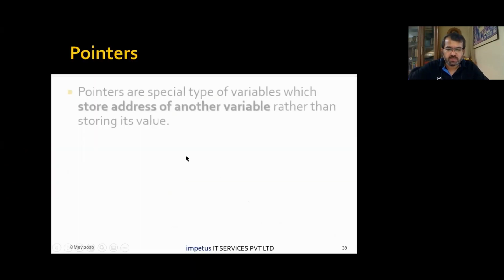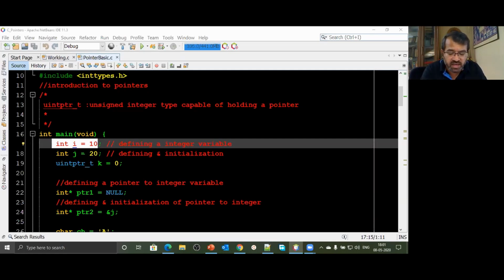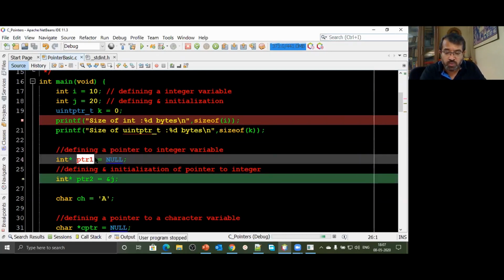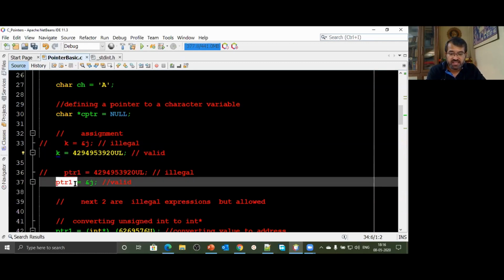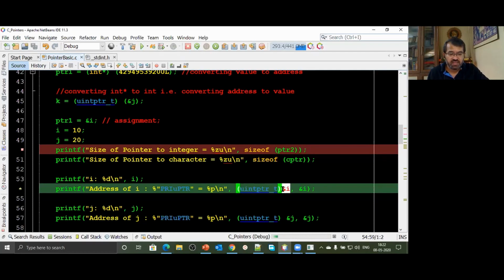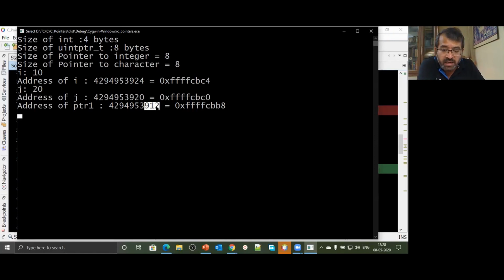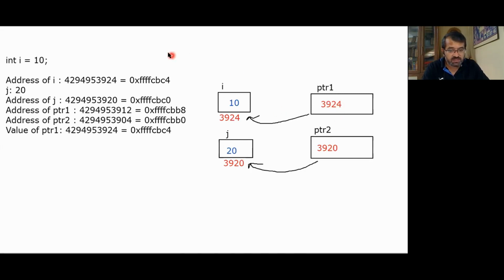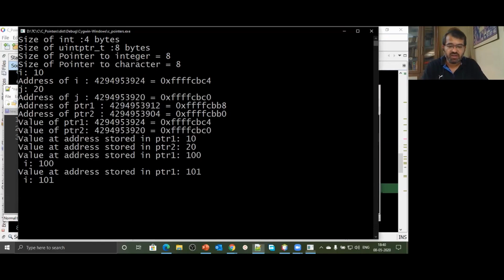Arrays In C : Part-2/4 (Accessing Single Dimensional Arrays)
Understand the pointer arithmetics that play a role under the hood when we are accessing the array elements in C.